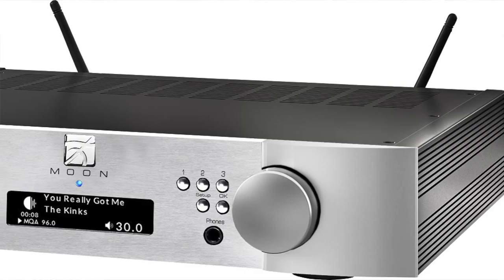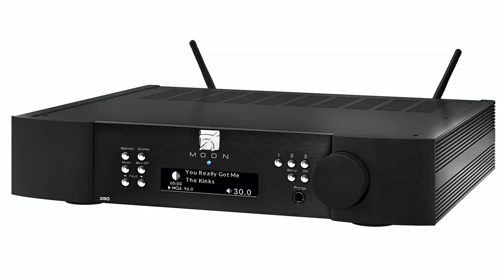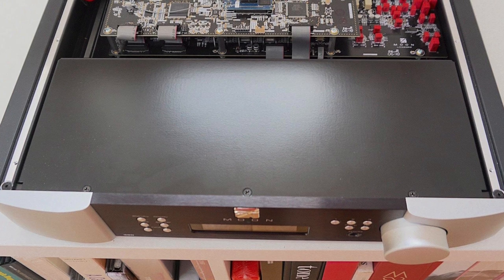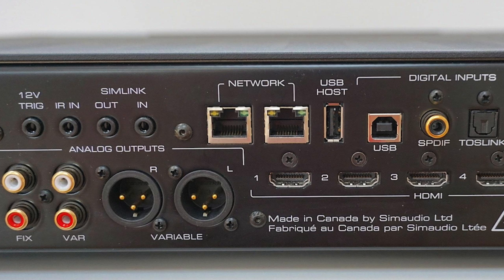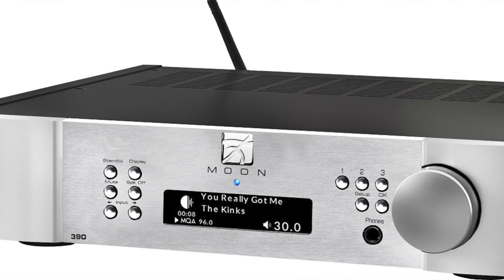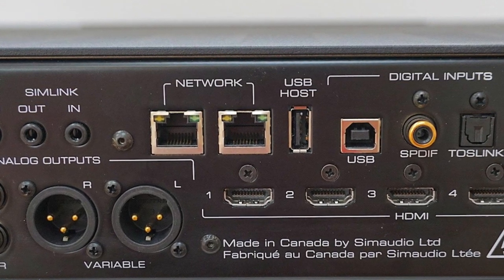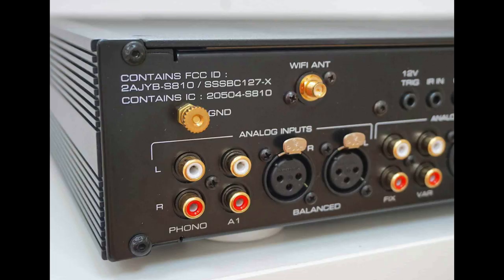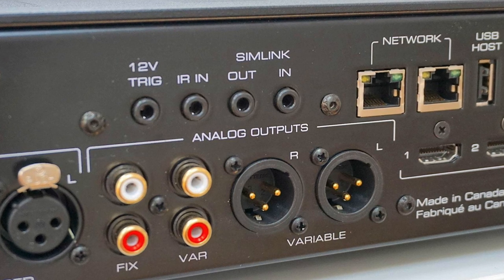Moon 390 Network Player/Pre-Amp Review!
Paul Rigby takes a look at this all-in-one product that features a network/digital hub and a pre-amp.

Wondered what the vinyl is sitting on the shelves behind me? Here's a list in full. I've included links in case you'd like to purchase too. I try to find the pressings I show here but, if I cannot find those, I'll try to source something close. Thank you.

Bobby Darin - The Bobby Darin Story

Dinah Washington - In Tribute...

Ian Dury - New Boots and Panties

REVIEW REFERENCE

Origin Live Sovereign turntable

Origin Live Enterprise 12″ arm

Van Den Hul Crimson XGW Stradivarius Cartridge

Soundsmith Paua Mk.II cartridge

iPhone 8 smartphone

Leema Elements CD Player

Benchmark DAC2 HGC

Icon PS3 phono amplifier

Aesthetix Calypso pre-amp

Icon Audio MB845 Mk.II monoblock amplifiers

Quad ESL-57 speakers with One Thing upgrade

Tellurium Q Silver Diamond cables

Studio Connections Cables